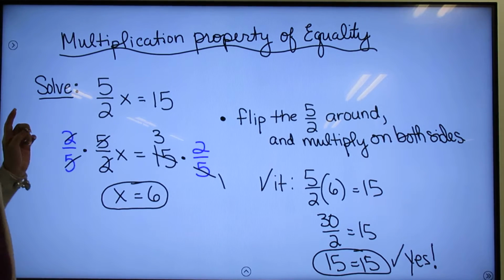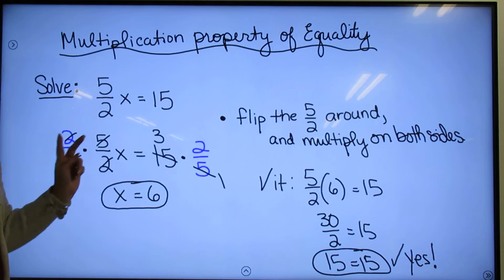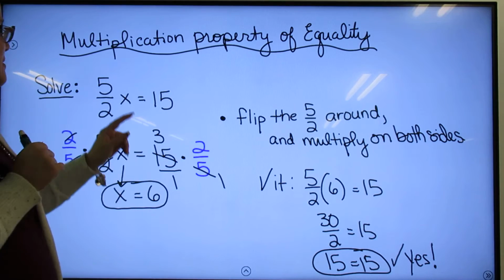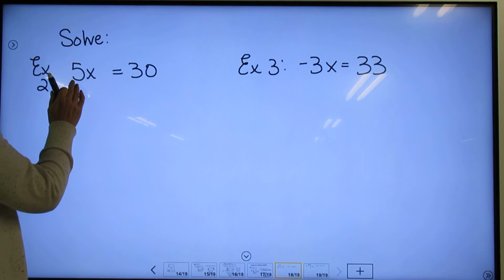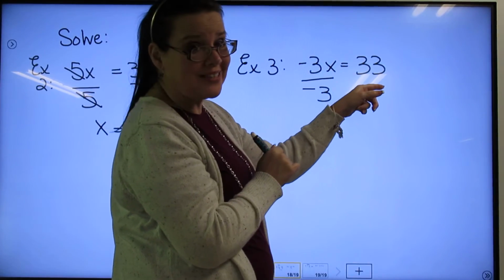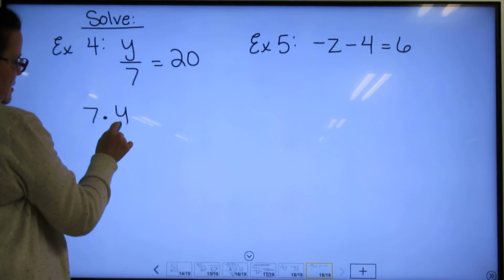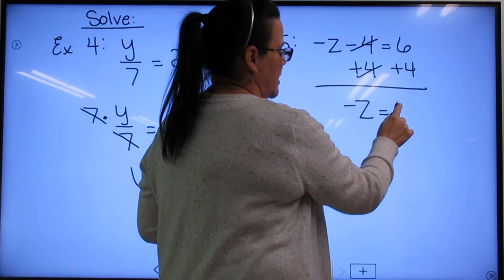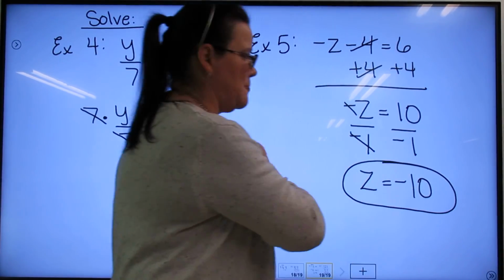Solving Equations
Multiplication property of Equations